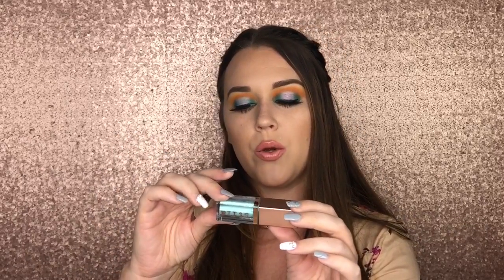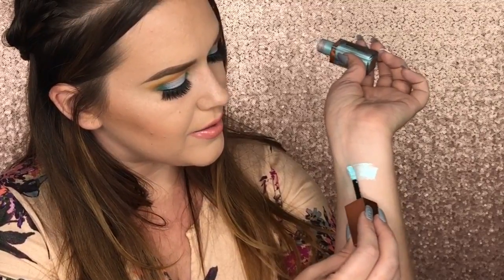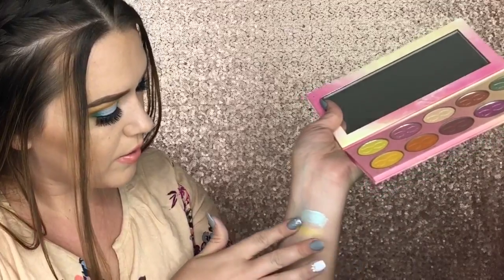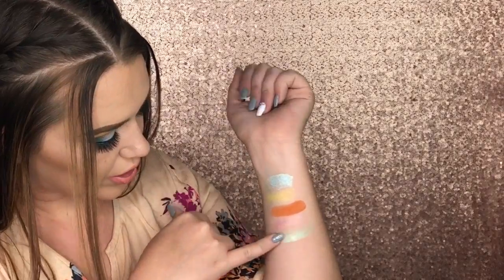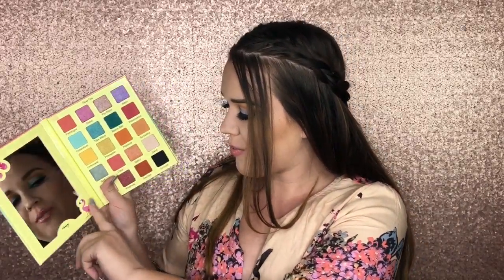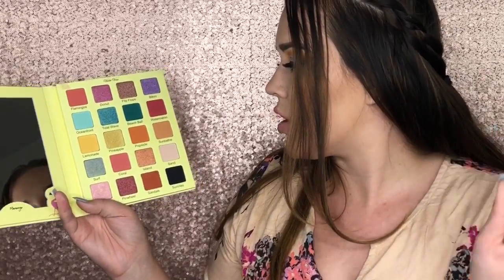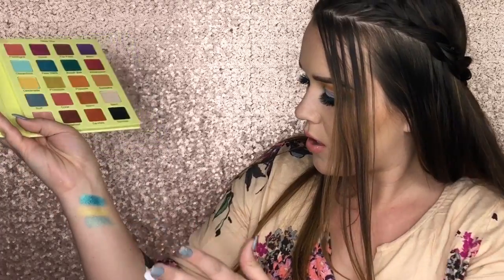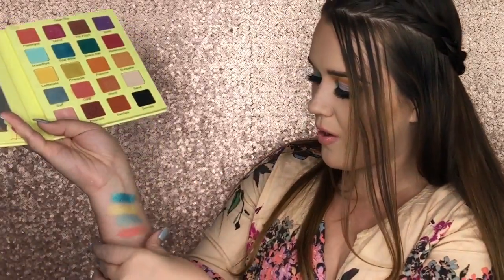$300 Sephora VIB Haul!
My lovelies, happy Tuesday! For this week I’m going over all of the products that I felt were worth the money for Sephora’s recent VIB sale 30% off so of course I bought a lot! $300 worth of products actually. I hope you enjoy checking out these steals with me! Already have them?

As always, if you liked the video PLEASE give it a LIKE for me!